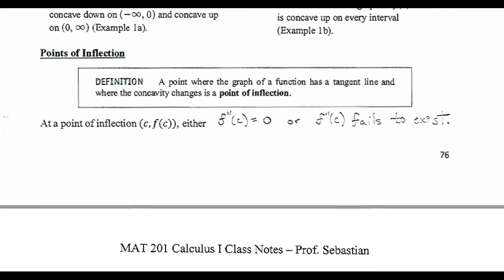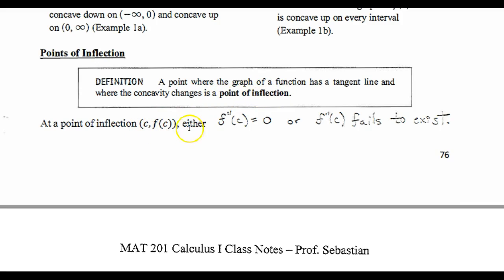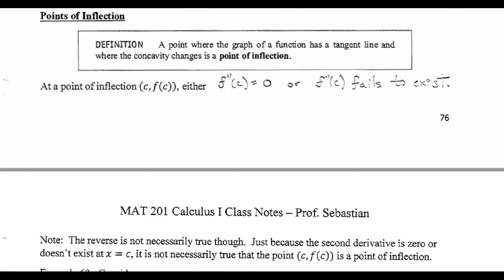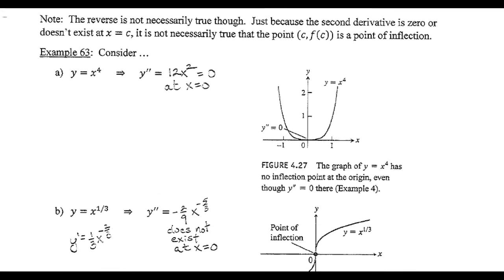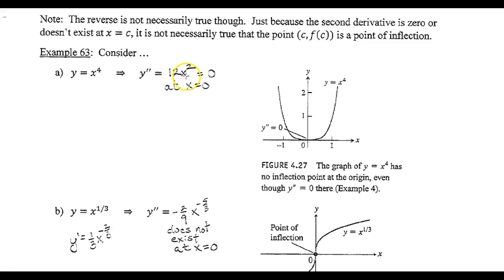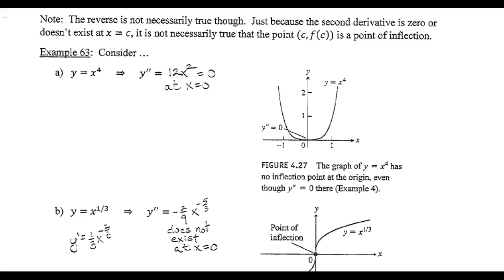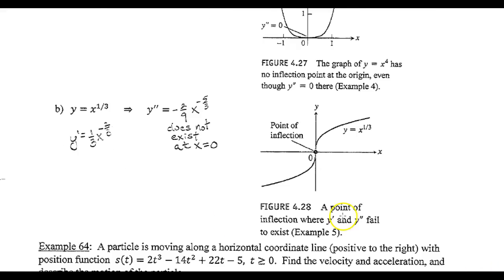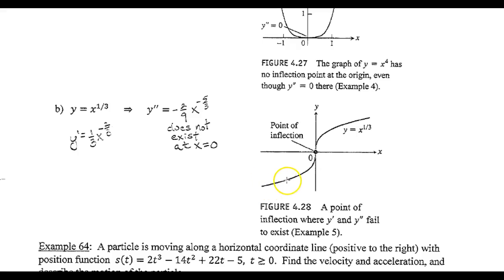Calculus I Class Notes - Example 63